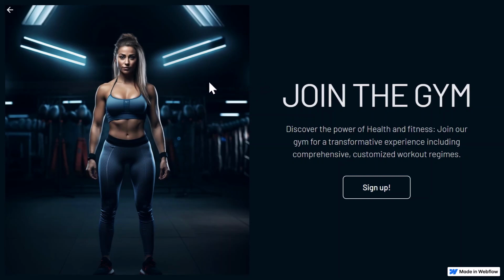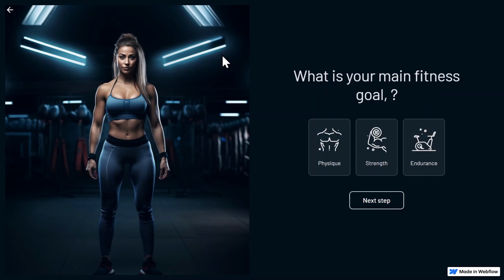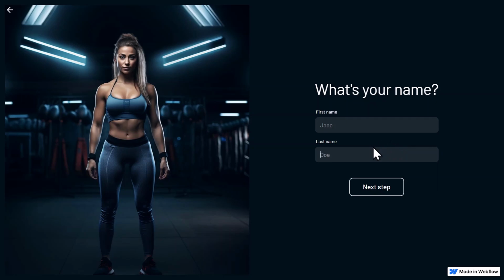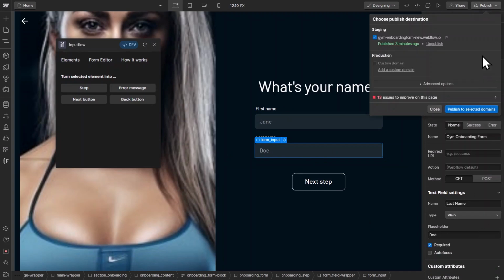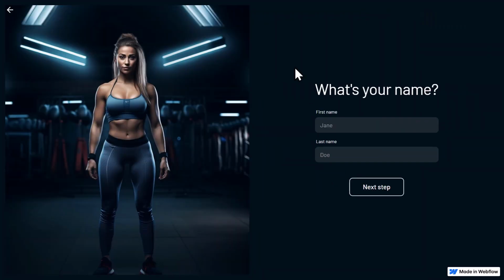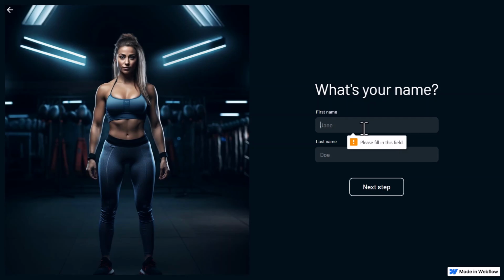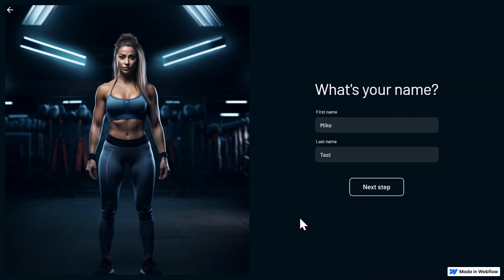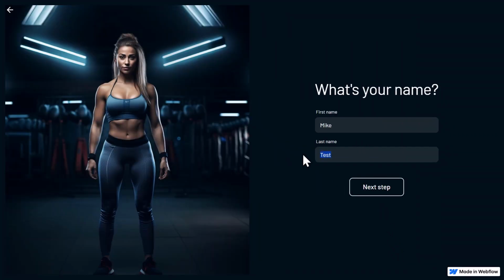Display Error Messages in Multi-Step Webflow Forms with Inputflow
Learn how to set up basic validations for your Webflow forms, using Inputflow.